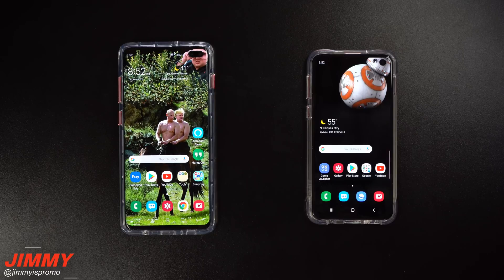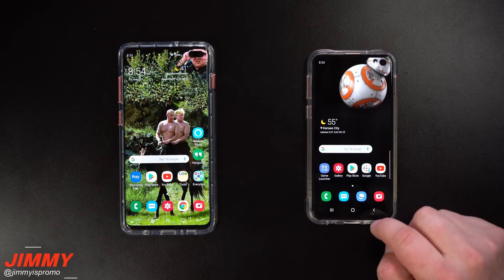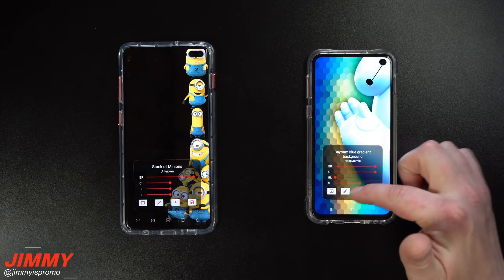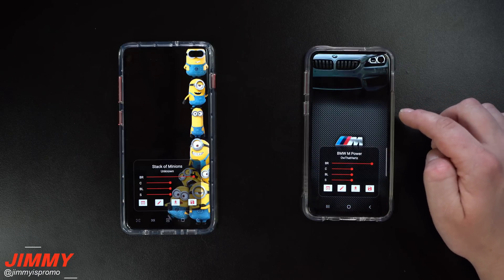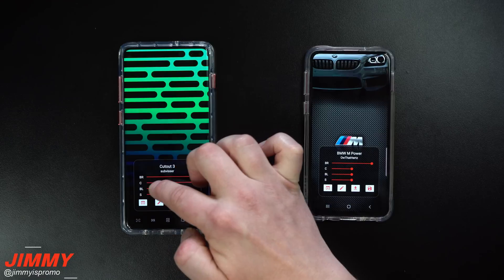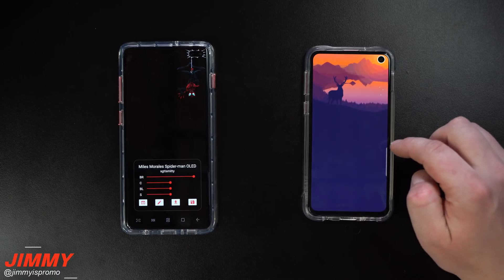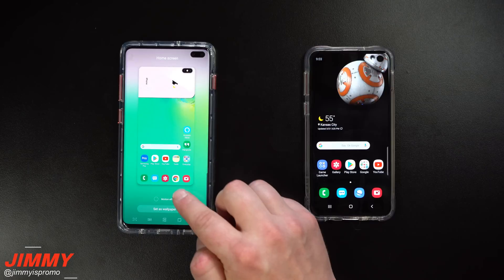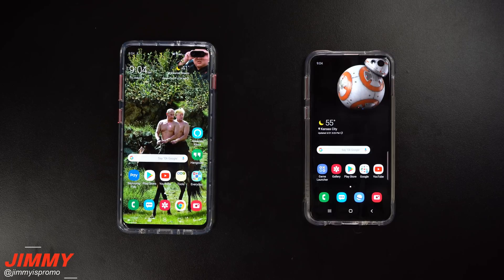Hide Galaxy S10 Camera Hole With This Brilliant App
Welcome to the home of the best How-to guides for your Samsung Galaxy needs. In today's video, we will show off ONE Application that has hundreds of wallpapers to hide the camera cutout on the Samsung S10 Series.

Today's Application is called Hidey Hole